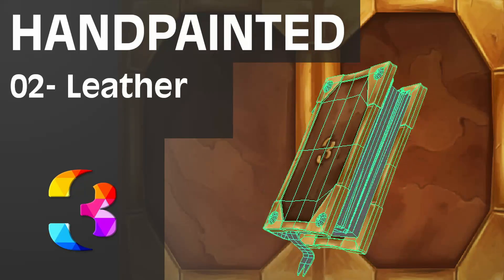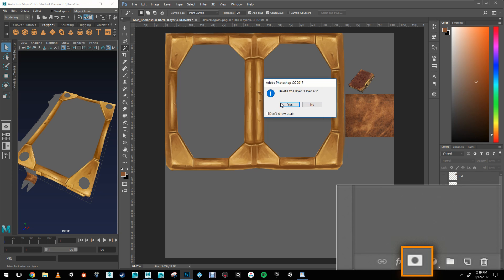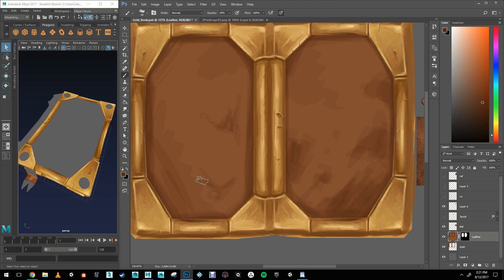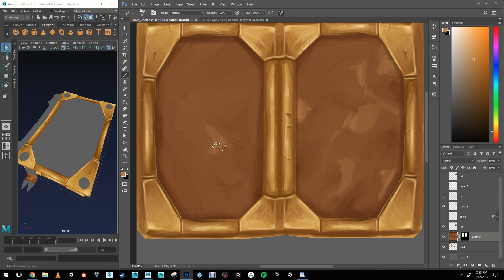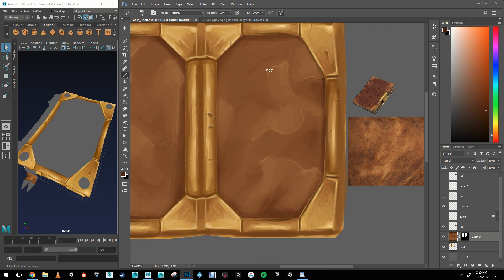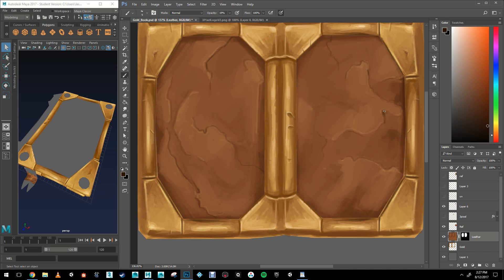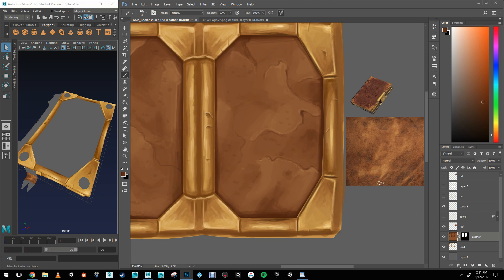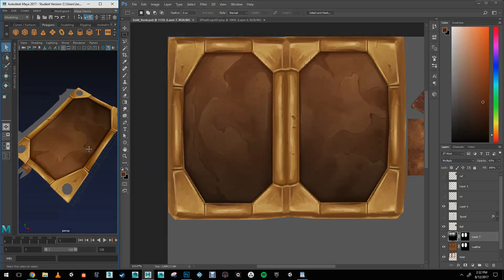2 minute 3D Tutorials : 02 - Handpainted Fantasy book - Painting Leather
In this short series, I will be going through the various steps I use in creating a hand painted texture using Photoshop and Maya.

In this video I am using the "chalk" brush with an opacity of 20%.

For Good hand painted references go to pinterest and search "Lowpoly Hand painted"

Book model by Benoit Lacroix
Hand painting by Jason Renaud